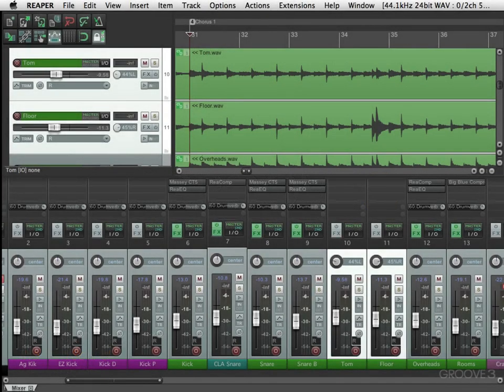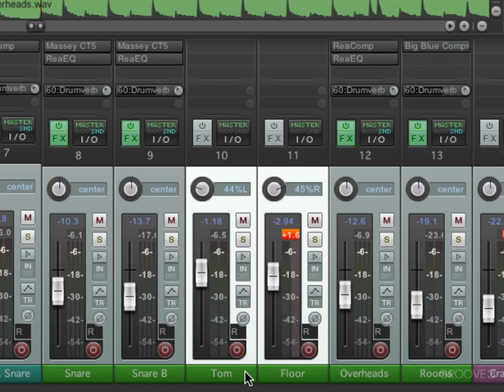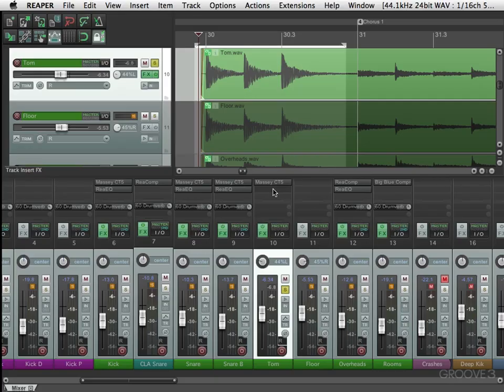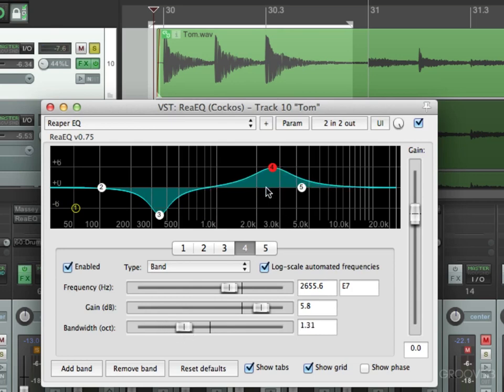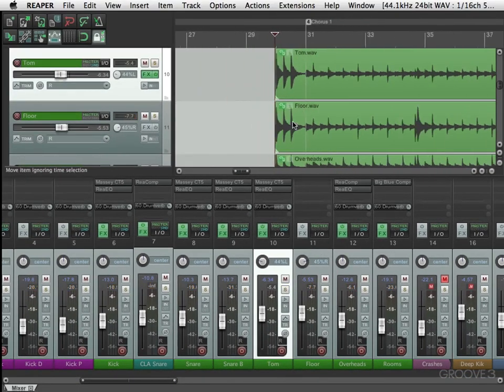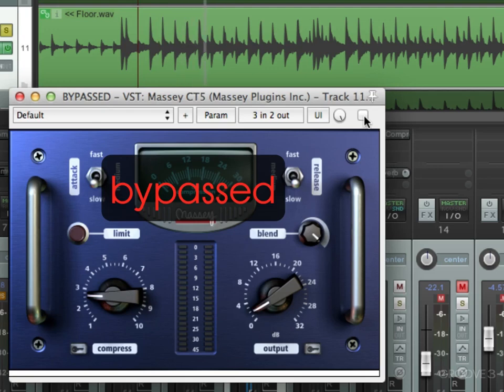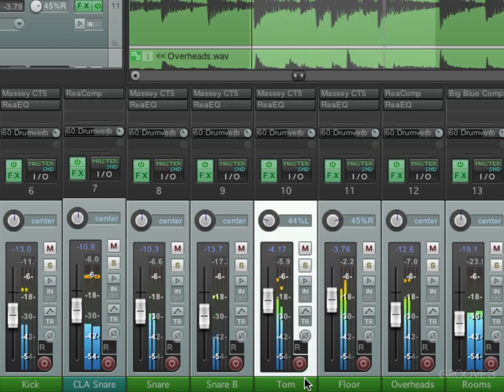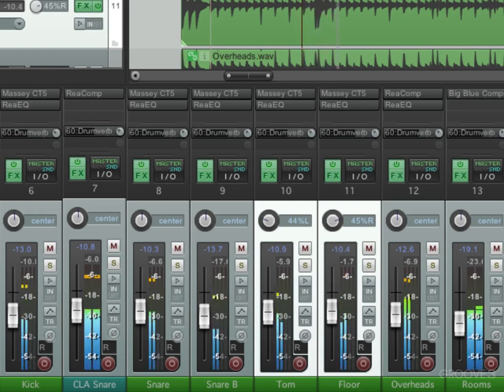Mixing Toms in Reaper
Watch Kenny go through and adjust the tom track using EQ and compression.